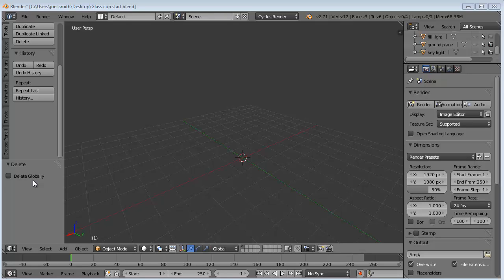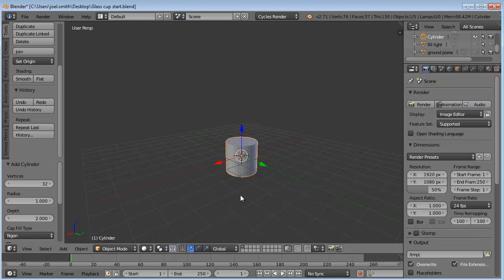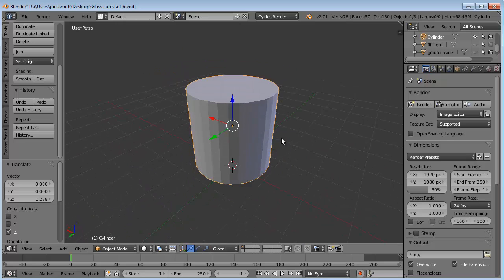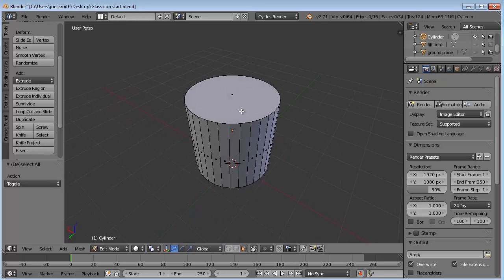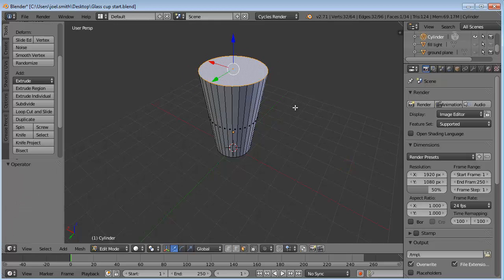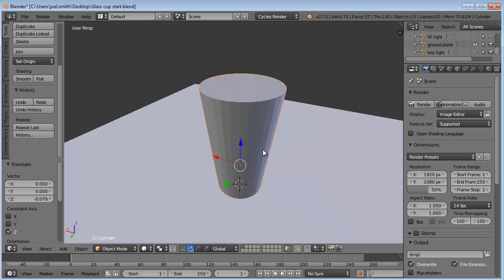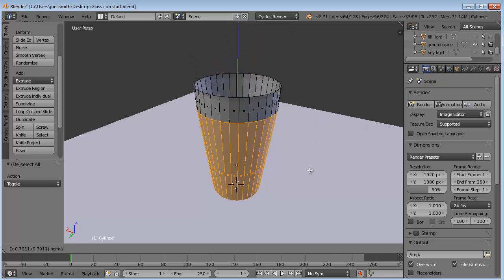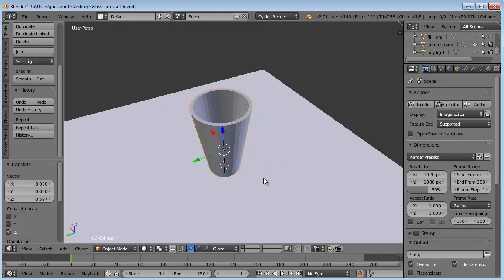Basic glass cup model - part1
Basics of 3D modeling